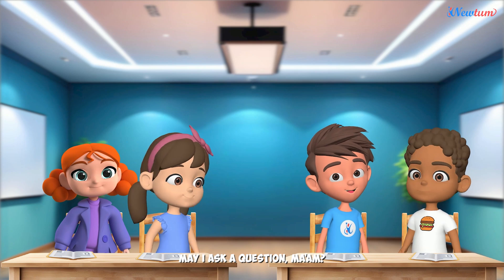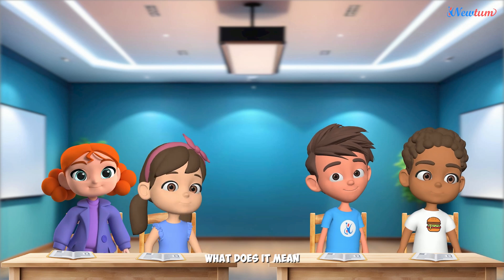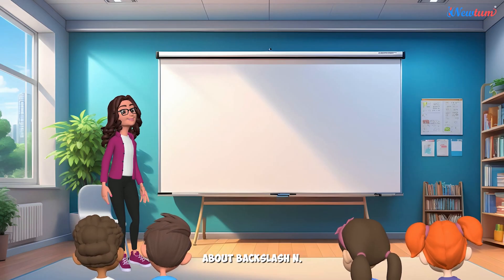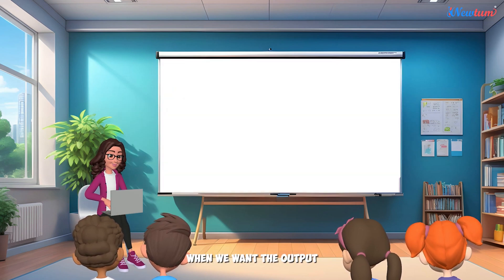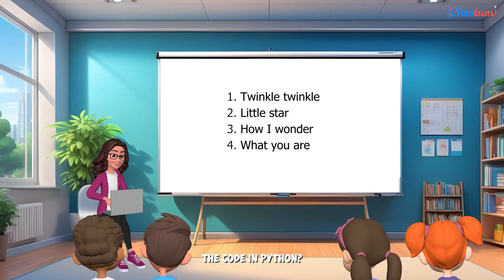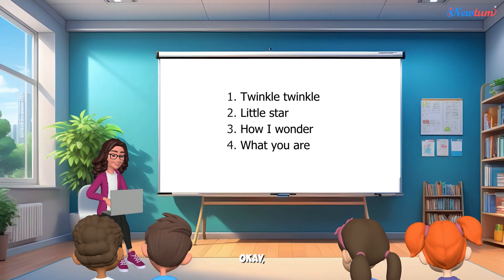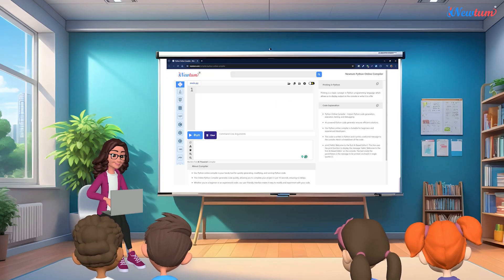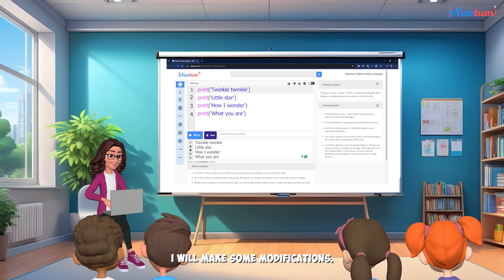Twinkle Twinkle Little Star |Cartoon for kid | Ep 7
Our mission is to make coding accessible, enjoyable, and second nature to
the next generation through engaging cartoons featuring Aadi, Gogu, and
their friends, allowing them to unconsciously absorb the fundamentals of
programming and shaping our future.

In this episode of Aadi and Gogu, our curious duo explores
special characters in Python programming, like `\n` and
`\t`. Mrs. Neera explains how `\n` creates new lines and
`\t` adds tab spaces in Python output. Watch as Aadi,
Eve, and Kalin dive into these Python basics and discover
 how they enhance coding. This fun kids' cartoon makes
learning Python easy and engaging!

for more exciting programming content for kids!